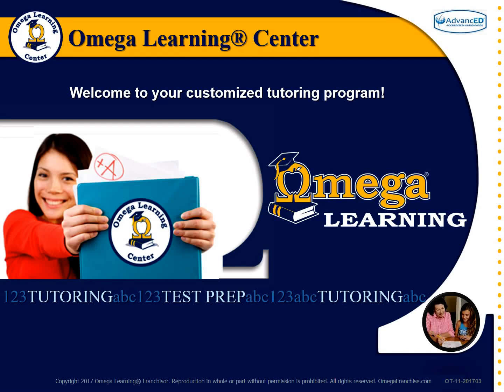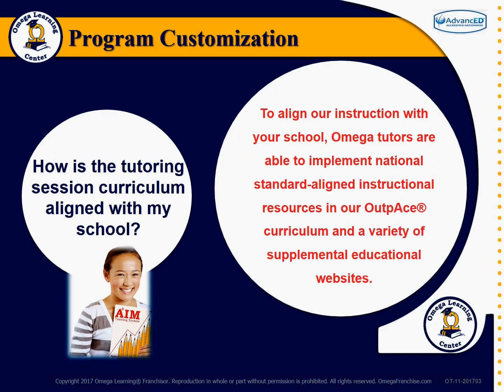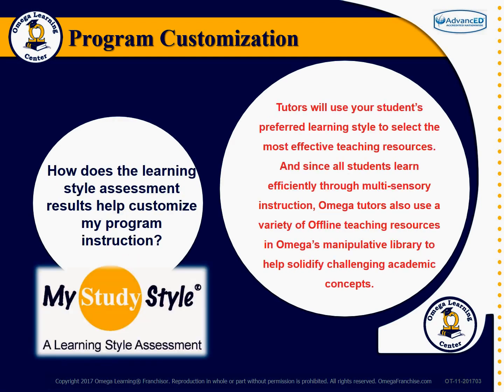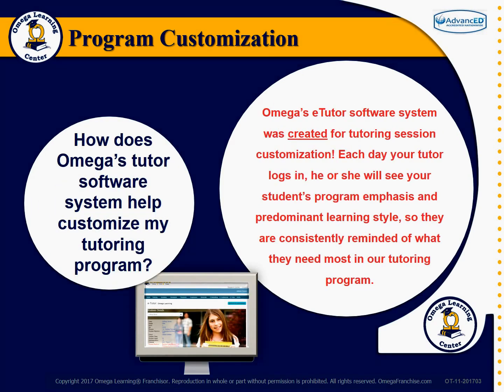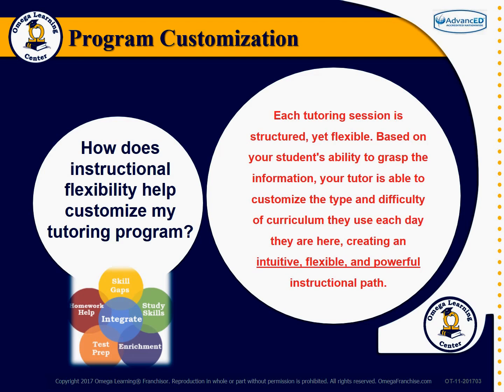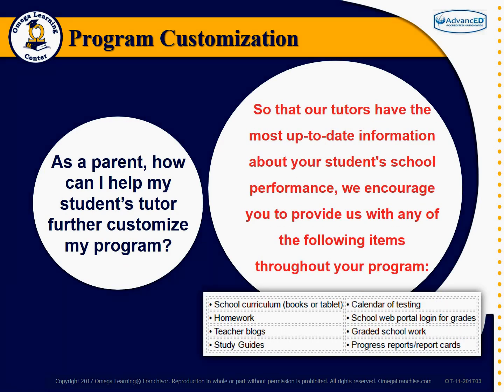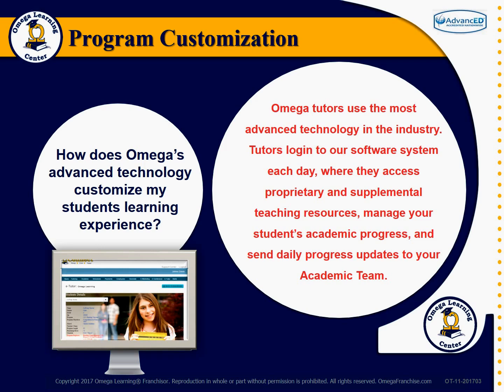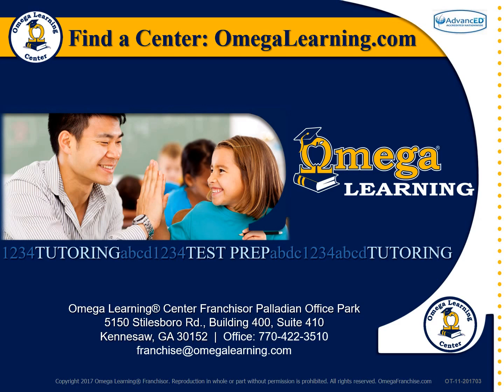Customized Tutoring Equals Accelerated Growth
Omega Learning Center offers a CUSTOMIZED tutoring experience! Students experience accelerated academic growth with Omega's exclusive AIM Tutoring System. Visit OmegaLearning.com to find a center near you.